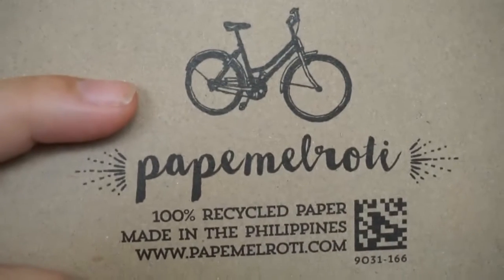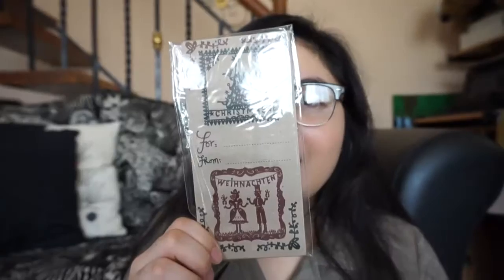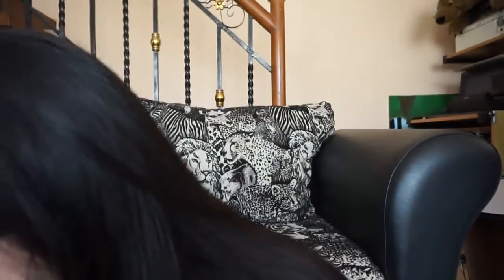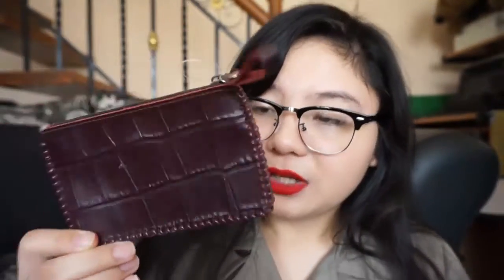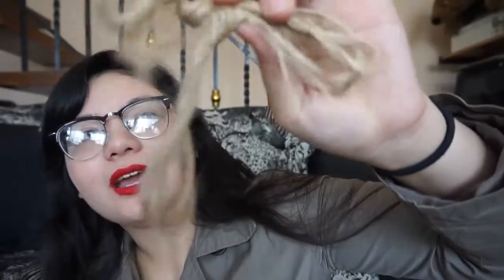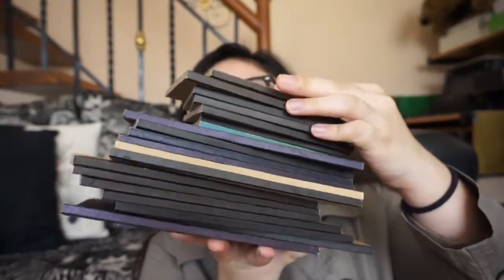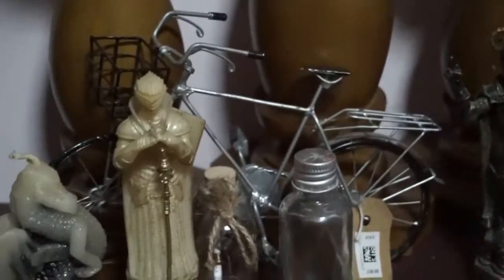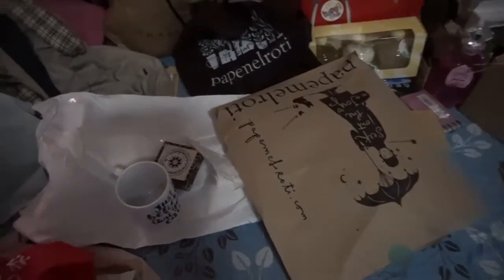Huge Papemelroti Haul, Discount Card, and Mystery Box